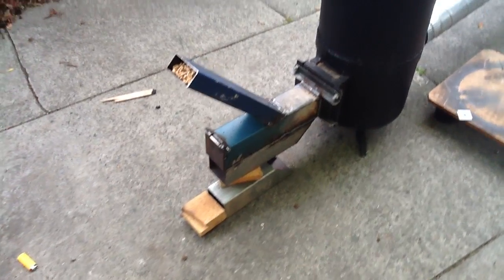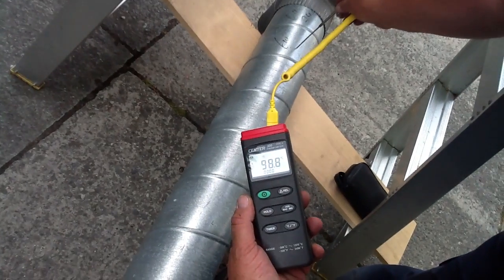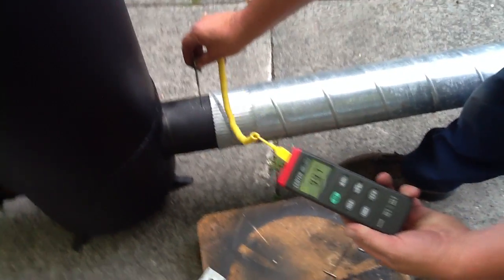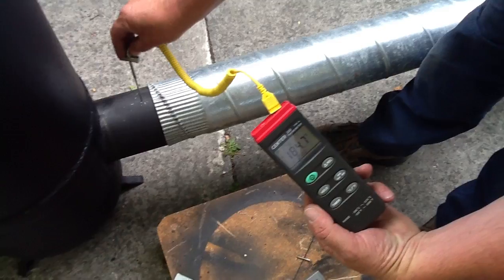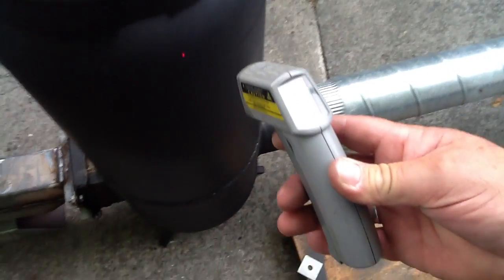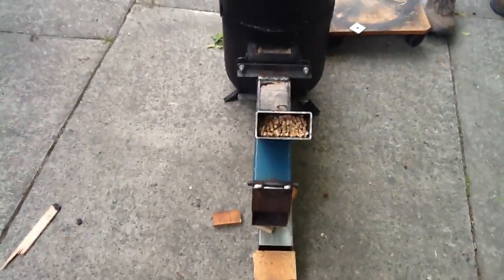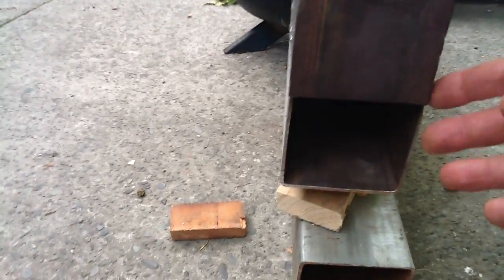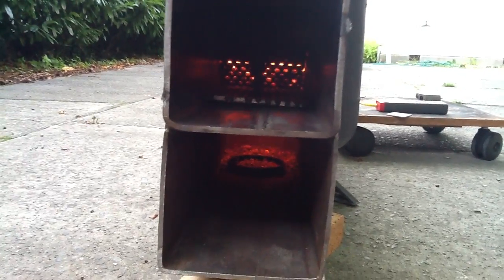Rocket burner test fire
Pellet powered rocket burner for an outdoor sauna